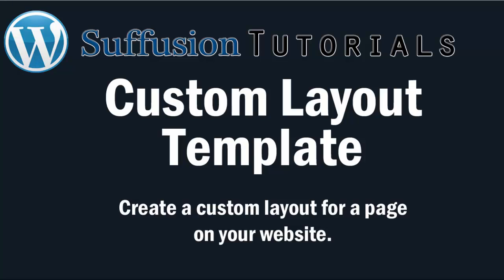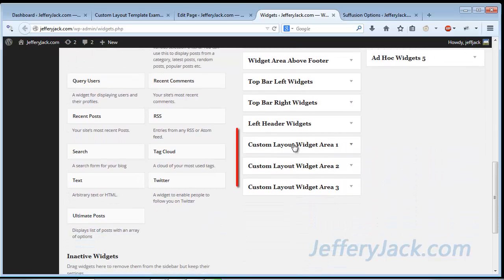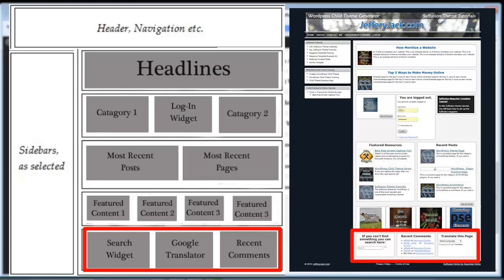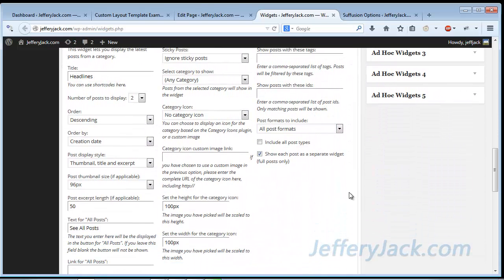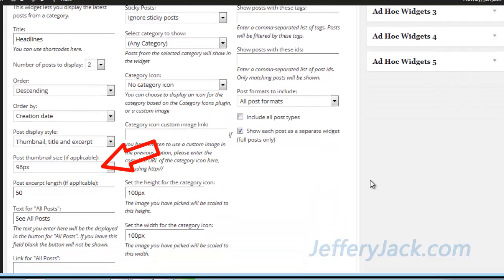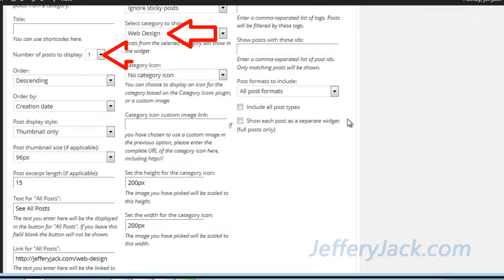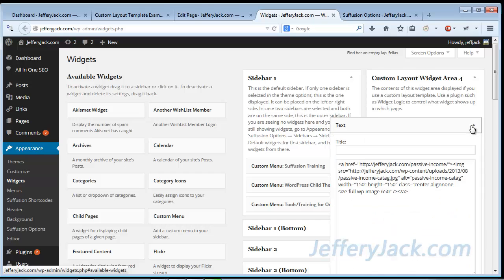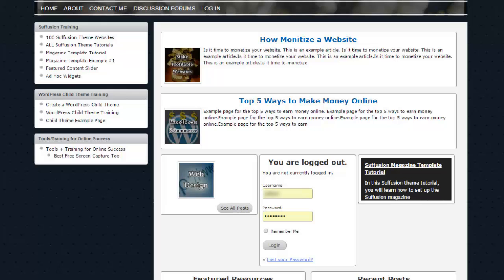Custom Layout Template for Suffusion Theme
How to use the Custom Layout Template.  This video provides complete instructions for the custom layout template for Suffusion Theme which is one of the most feature rich free WordPress themes avalaible.